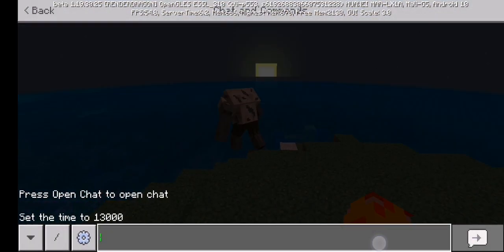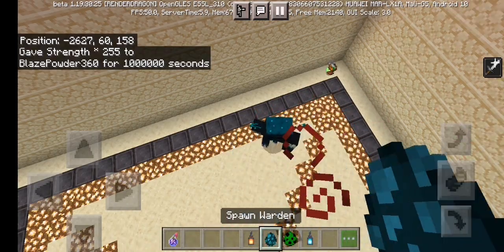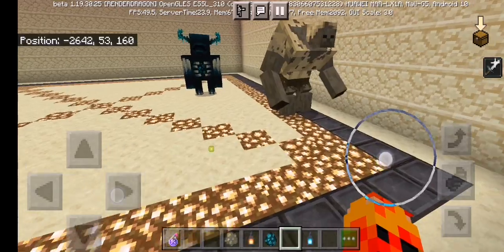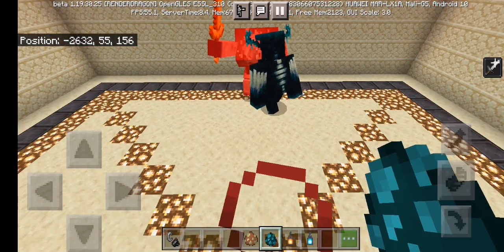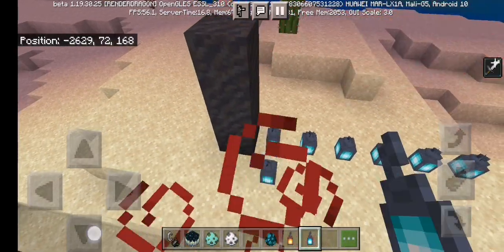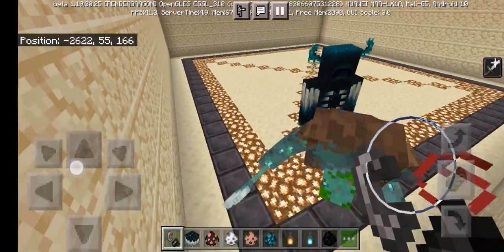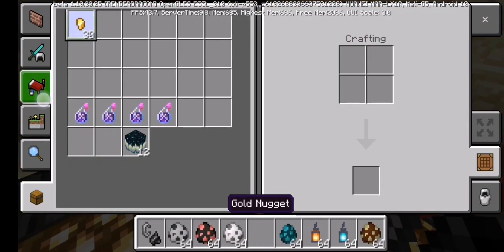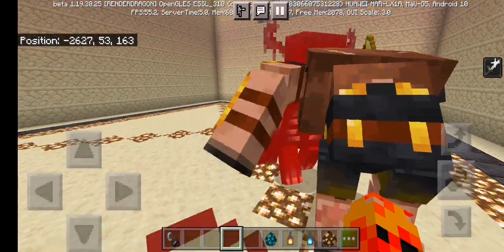Mob battle in minecraft 1.19 update :Warden VS mutants.